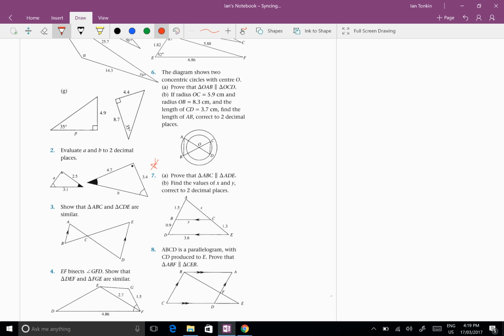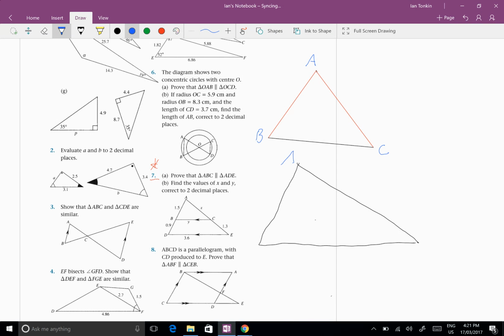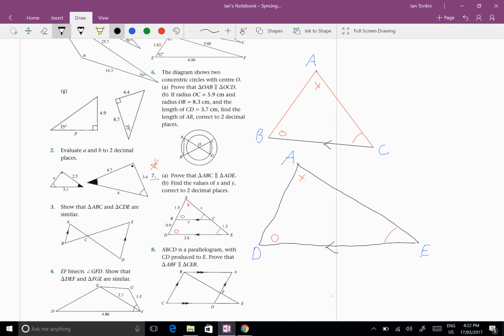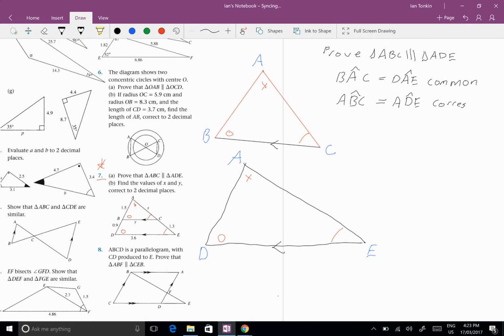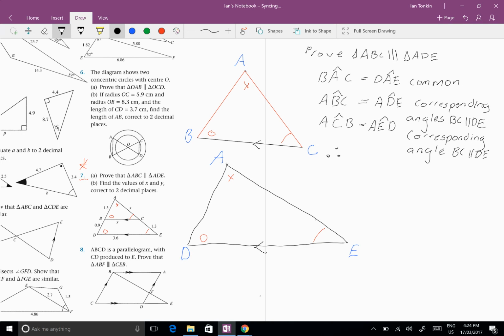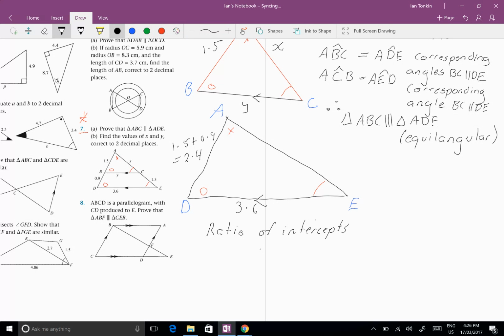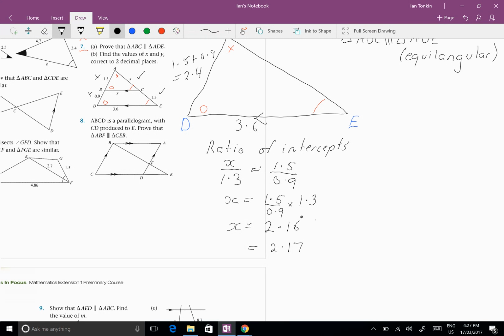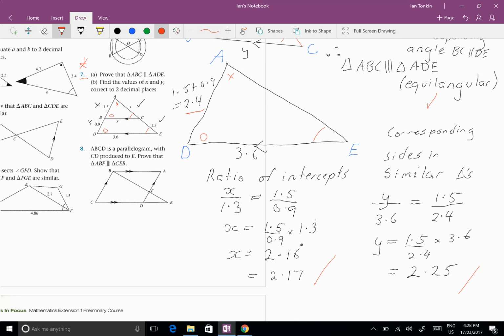Year 11 Ext 1 Ex 4.5 Q7 Similar triangles